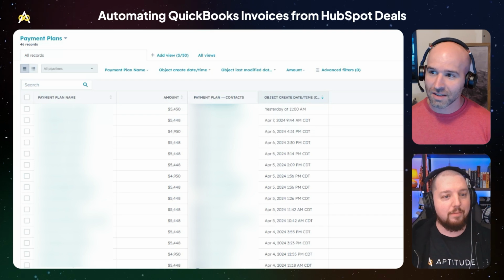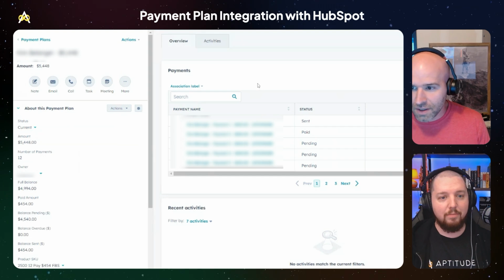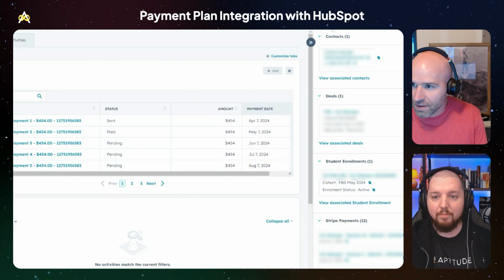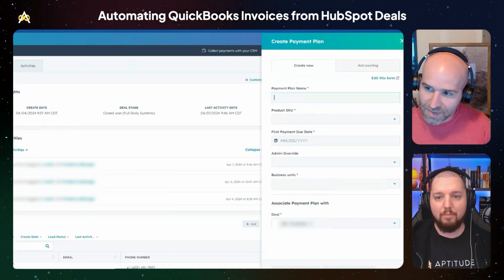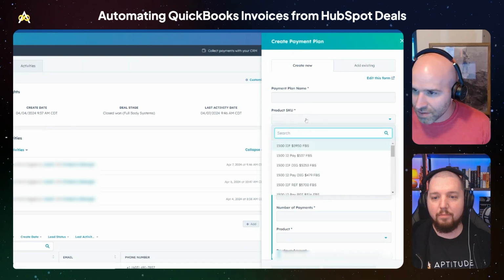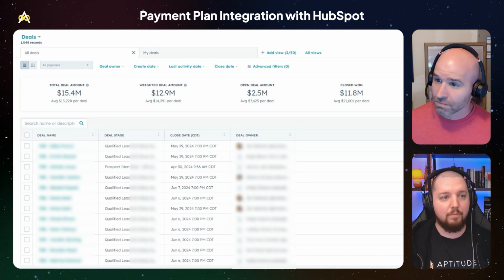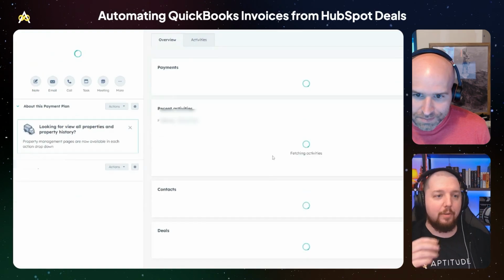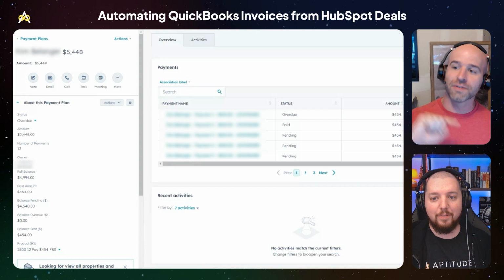Integrating HubSpot, Stripe, & Zapier for a Powerful CRM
Join Ryan Gunn and Zach West from Aptitude 8 as they unveil a custom built solution combining HubSpot, Stripe, and Zapier to manage payment plans effectively.

Learn how Aptitude 8 helped a client in the health and wellness industry streamline their payment processes and enhance their digital commerce capabilities within HubSpot's CRM.

Don't miss the insights on how low-code solutions can empower your team!

00:00 Introduction to HubSpot's Back Office Capabilities
00:12 Meet the Experts: Integrating Payment Plans with HubSpot
00:47 Client Background and Project Overview
01:22 Identifying the Problem and Crafting a Solution
03:11 Deep Dive into the Payment Plan Solution
03:19 Exploring the Payment Plan Record and Automation Features
08:26 The Impact of the Solution and Future Possibilities